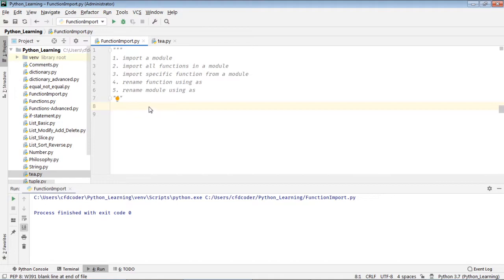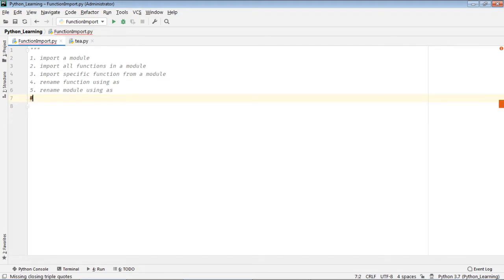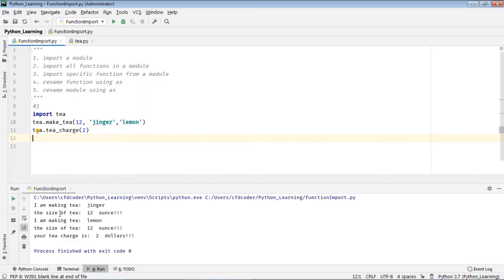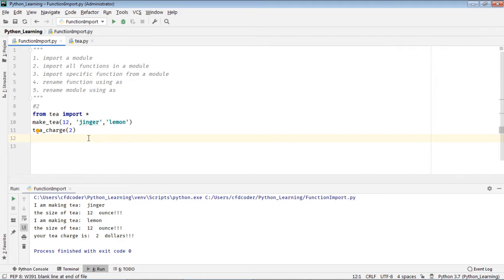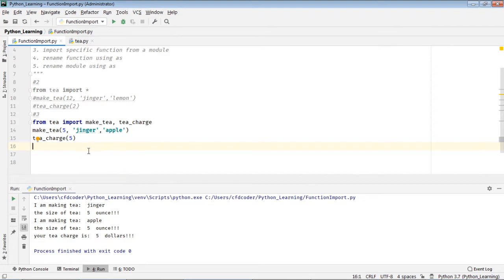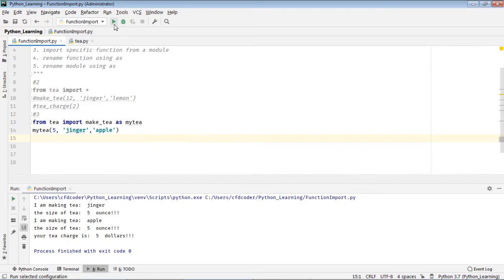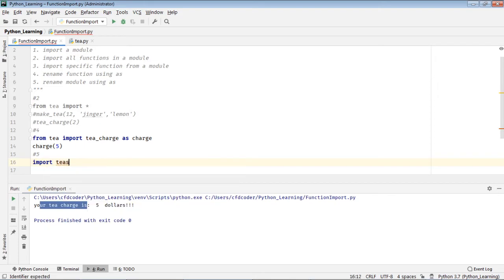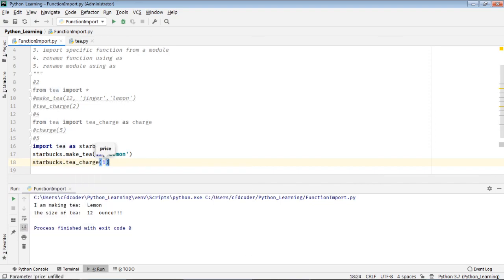Python Tutorial: 18.0 - Import Functions or Modules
1. import a module
2. import all functions in a module
3. import specific function from a module
4. rename function using as
5. rename module using as